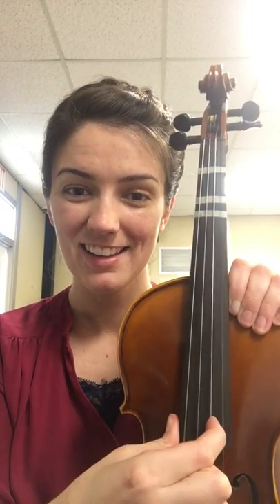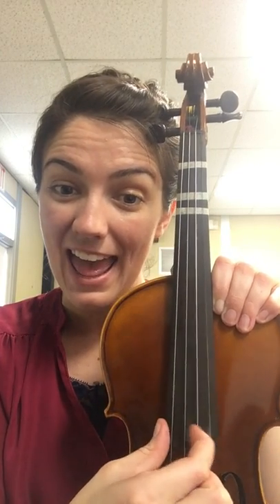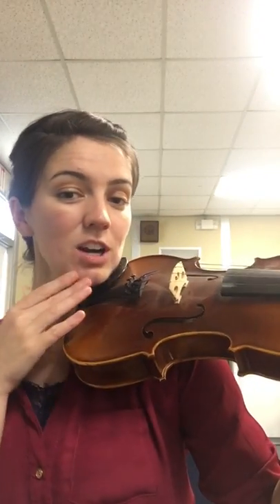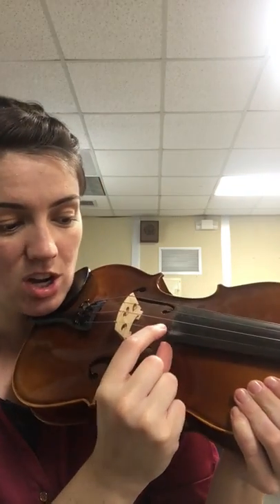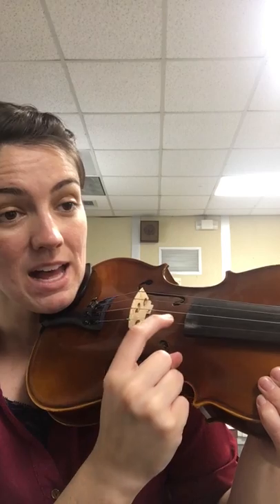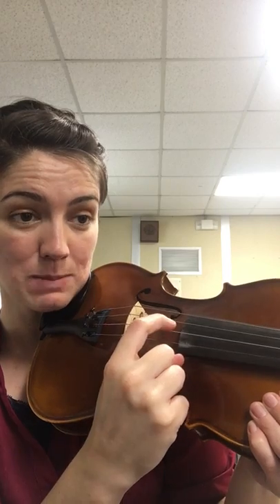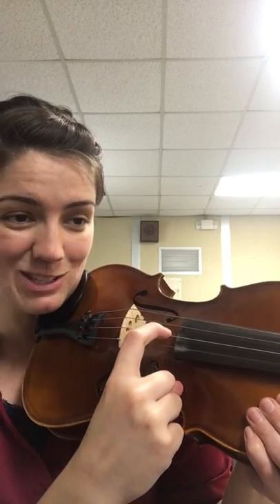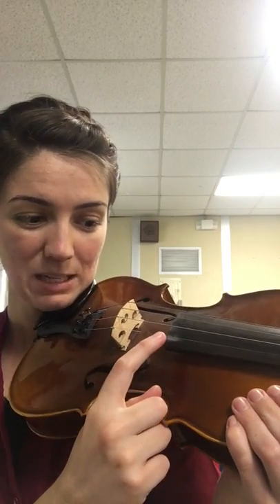Violin - Bunny Song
For the Kindergarten Class